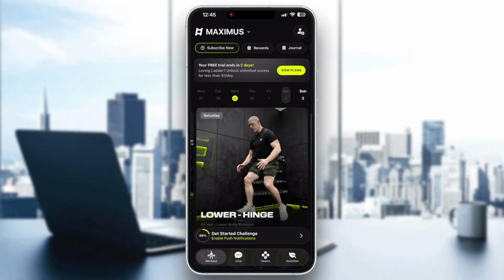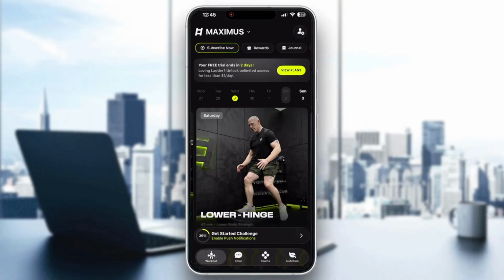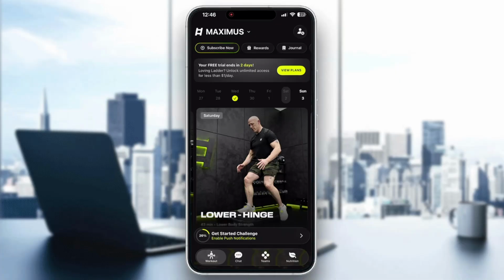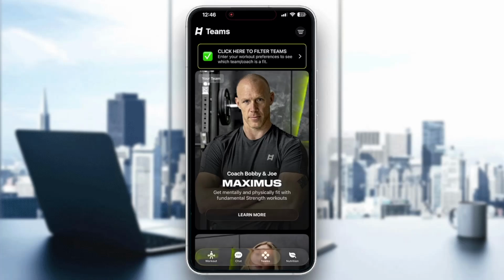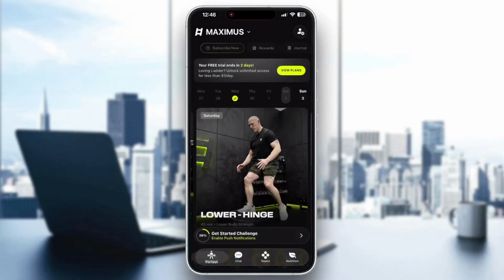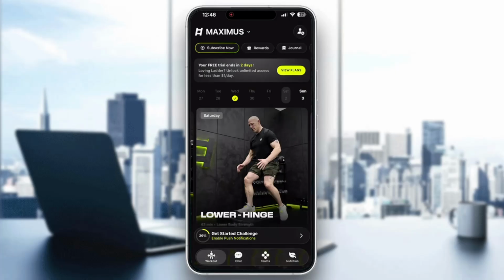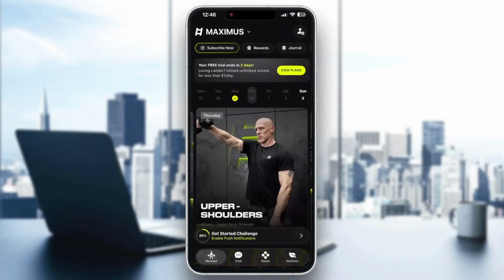How To Catch Up On Missed Workouts on Ladder! Tutorial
Today we talk about ladder app tutorial,how to use ladder app,Catch Up On Missed Workouts on Ladder